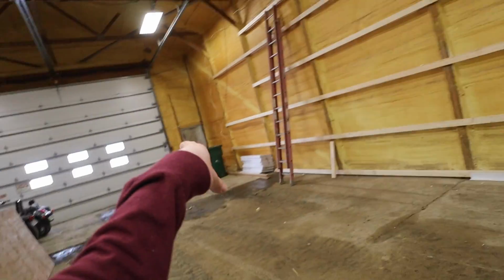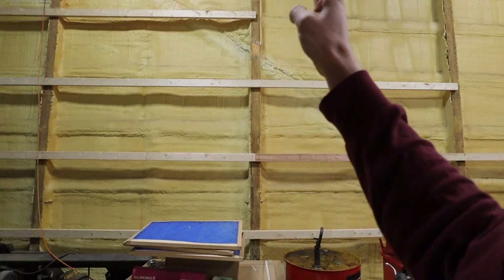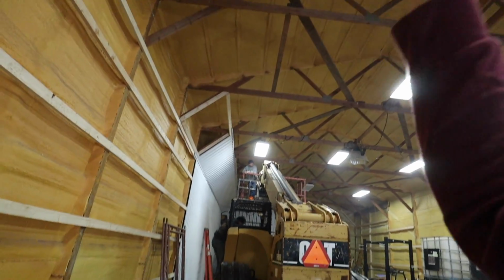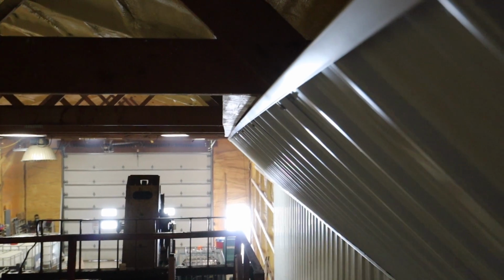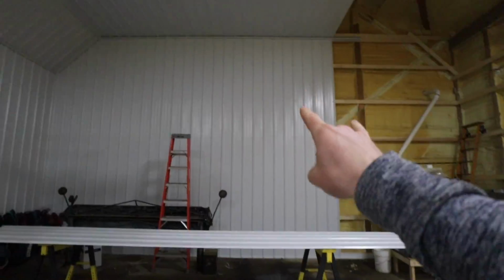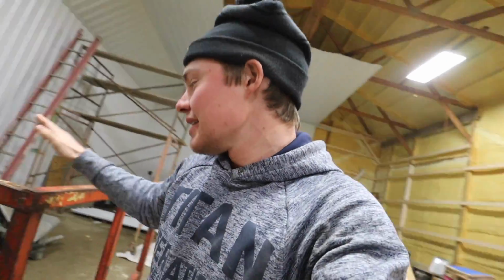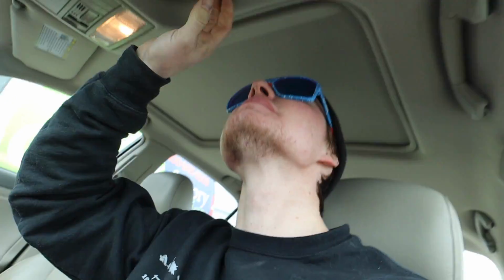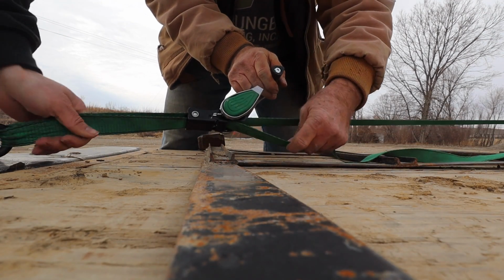After 67 Days Of Building...We Had To Cut The Roof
What did I get myself into? Oh boy.